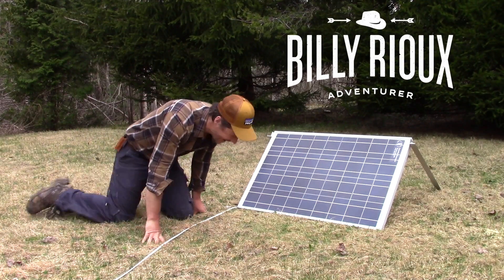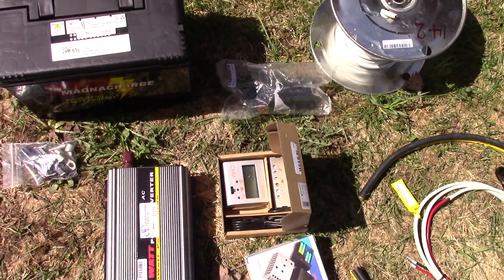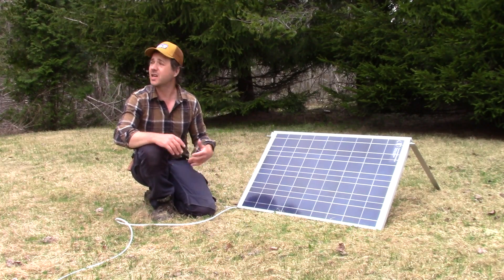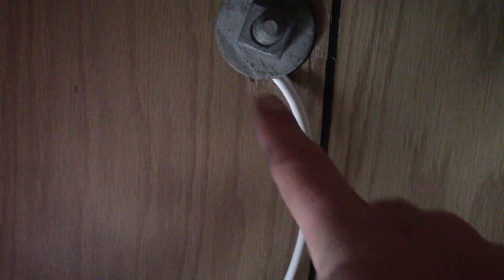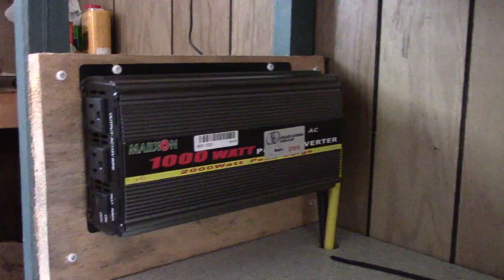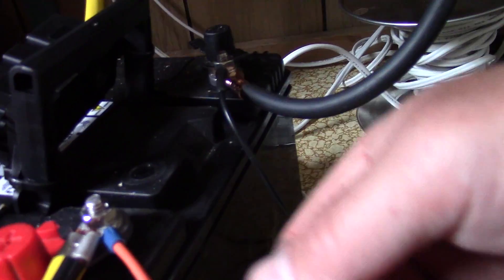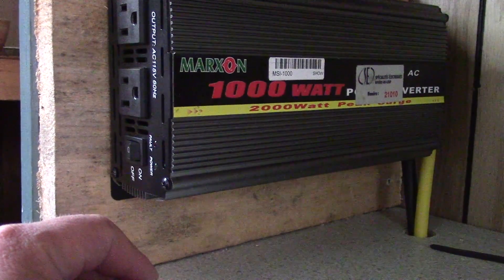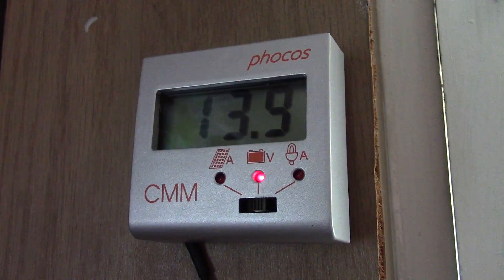Cheapest Solar Panel Kit EVER For Off-Grid Cabin!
My solar panel kit for less than 500$ USD! This solar panel is very good for charging my laptop, my batteries from my hand drill and small electric device.
Here is the list, price in Canadian dollars:
Cheapest solar panel kit ever for log cabin!

Solar panel 85 Watt : 156.25$
Marxon Inverter 1000 watts : 89.95$
Marine Battery 24M 700MCA 105R/C : 96.59$
Solar Charge controller by Phocos : 124.95$
60 feet electrical Wire 14/2: 35.00$
6 feet electrical Wire 14/2 with 10 AMP fuse : 28.90$
3 feet Cable 6 GA Twin conductor :10.95$
1 Pair of MC4 Male/ Female Solar Panel Cable Connectors : 5.00$
1 fuse amg/mega 100 AMP & fuse block : 57.39$
6 X 4G 5/16 Ring Terminal : 2.00$

Total : 607,34 CAN/ 449.743 USD